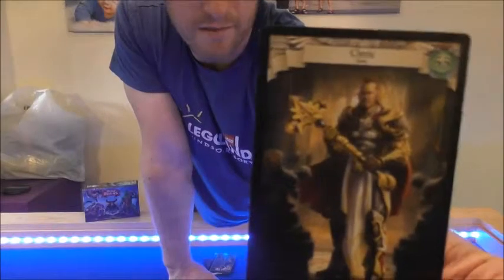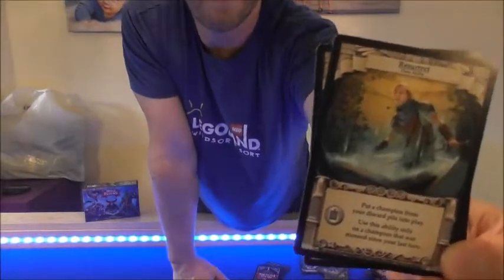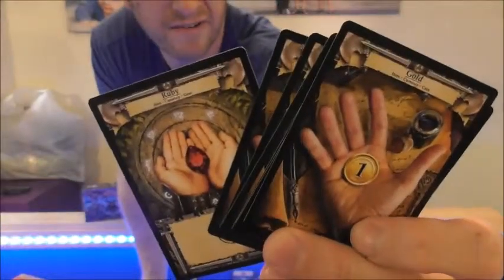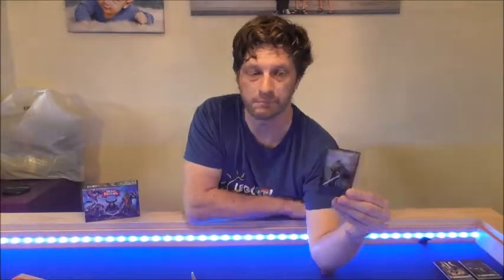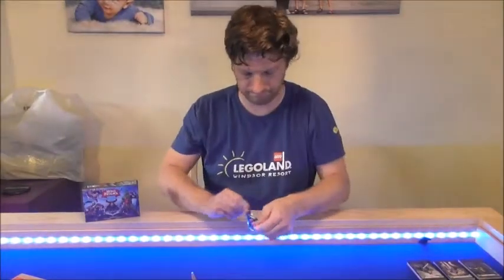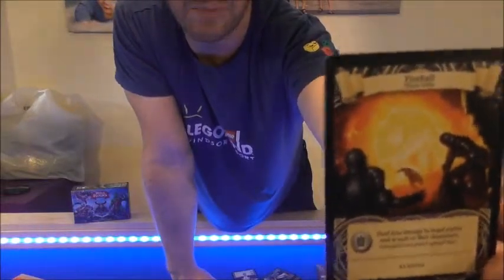Hero Realms + Character Packs Unboxing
Wyrmberg Games Video #010
Here's a closer look at what comes in a box of Hero Realms and the five character packs (Fighter, Cleric, Ranger, Wizard & Thief) for the combative deck-building game by White Wizard Games.